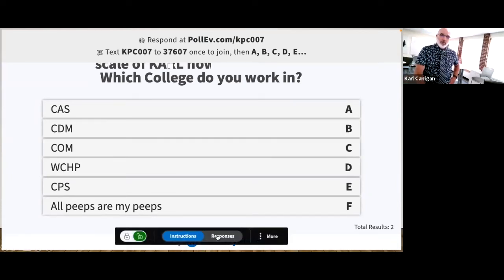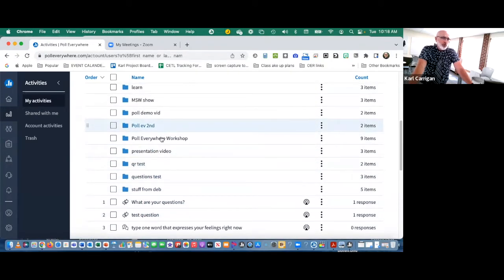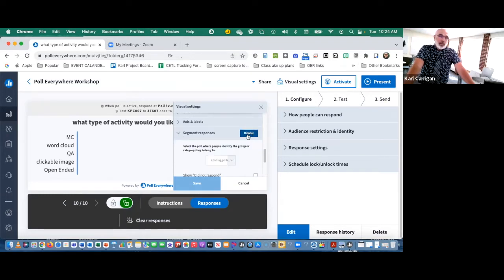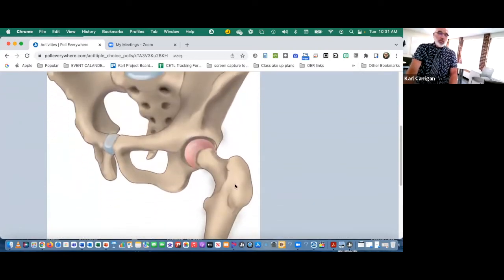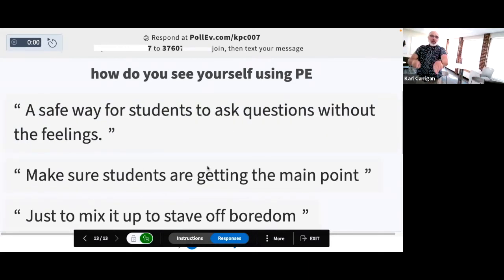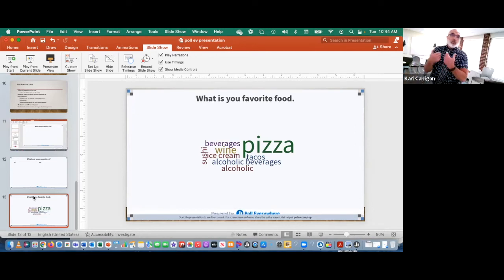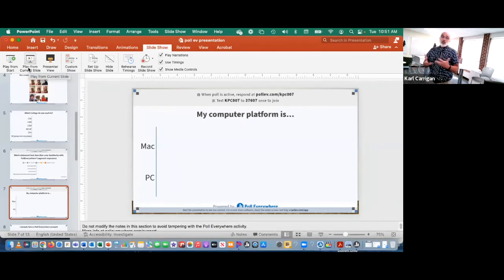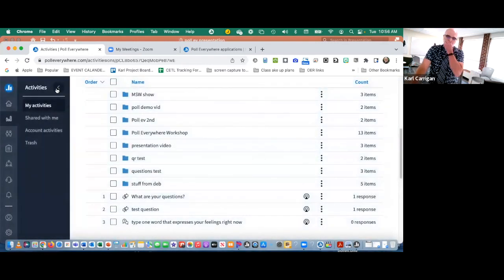Poll Everywhere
A nuts and bolts look at using  Poll Everywhere to engage your students